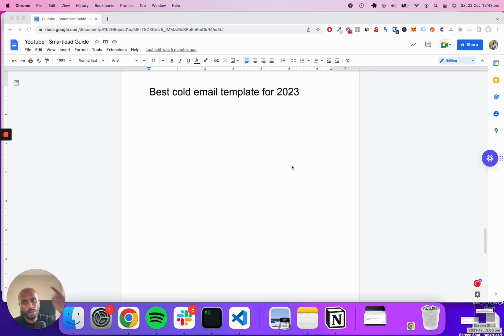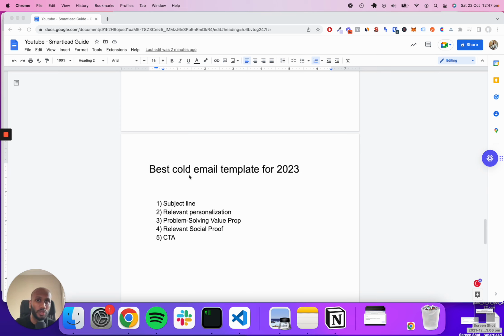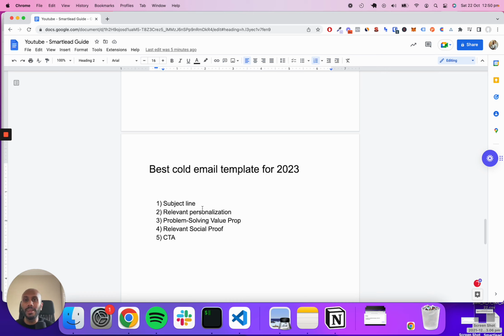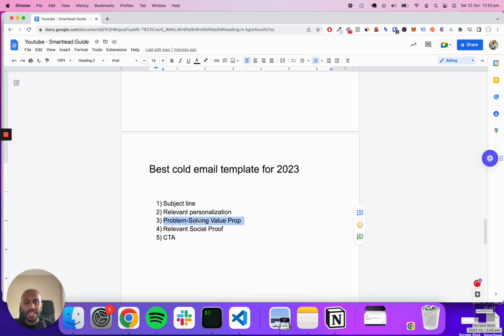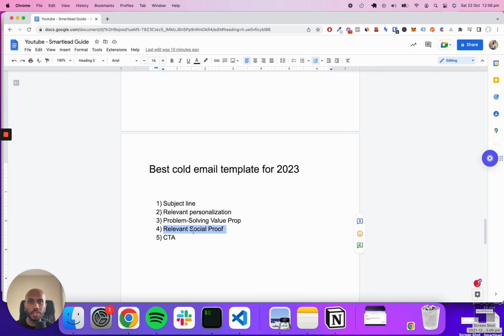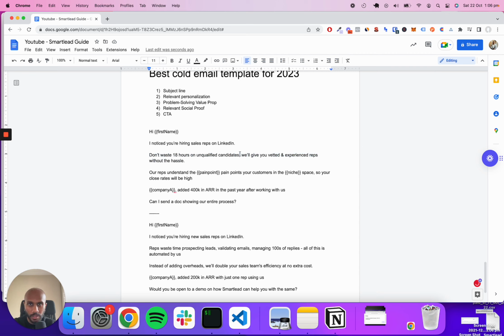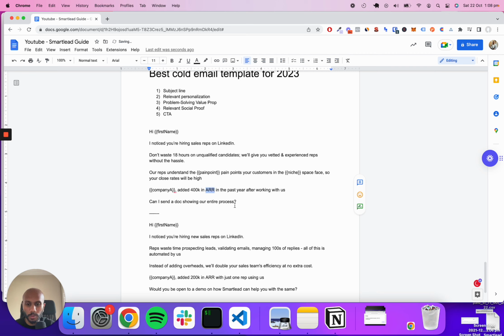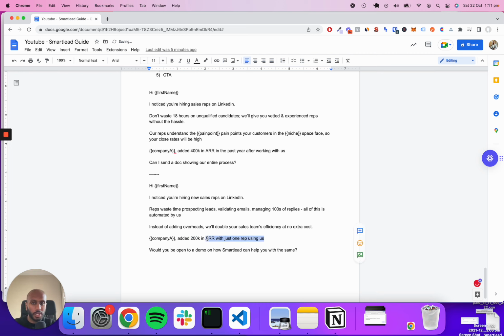Book 11 Meetings Everyday With This Cold Email Template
Don't let your business growth stall.

Join me as I reveal a cold email template that you can use every single day to set up 11 meetings with prospects.

See how thousands of professionals have been triggered by meeting requests from this template.

Best part is you can use this cold email template and extrapolate it to any niche, any industry and any business

0:00 Intro
1:39 Subject line
4:23 Personalisation
6:25 Problem-solving value proposition + CTA
9:30 Relevant social proof
12:14 Email Breakdown 1
16:23 Email Breakdown 2